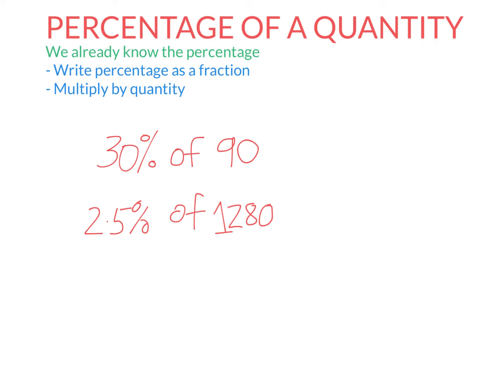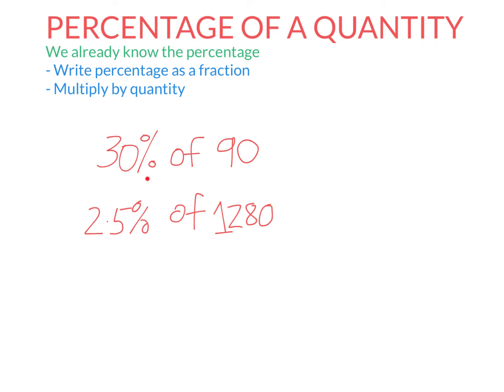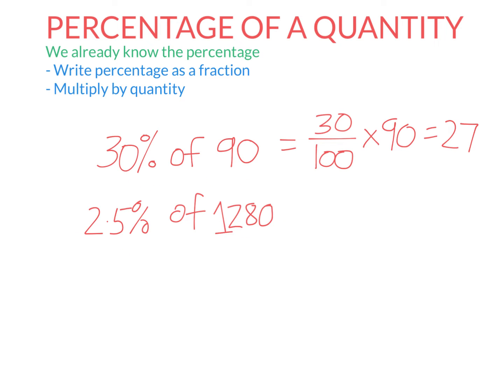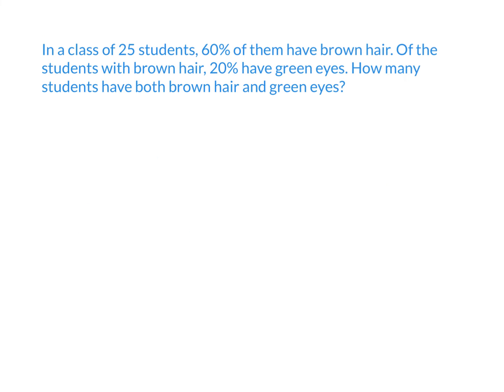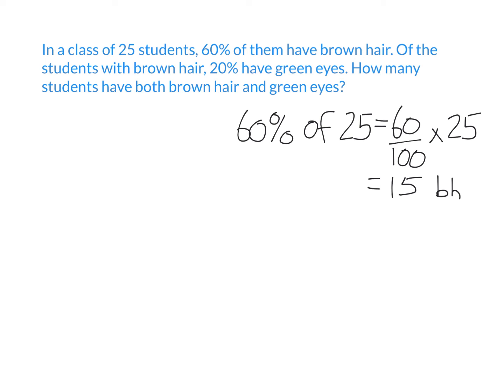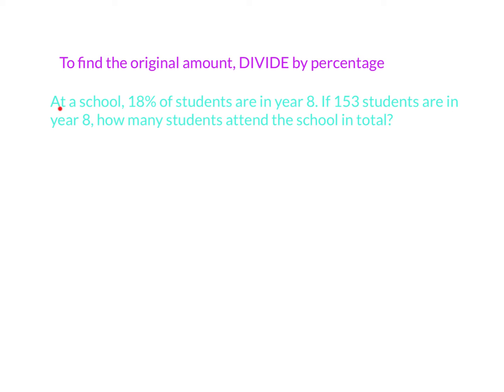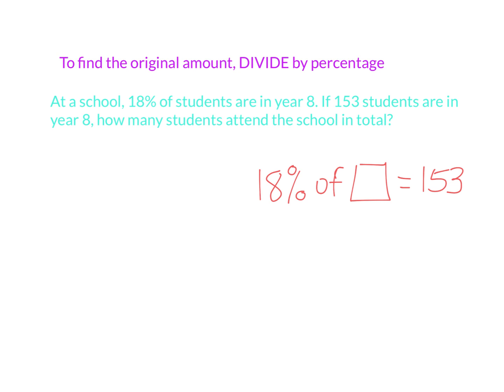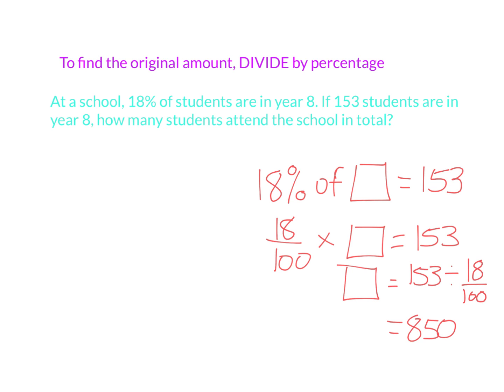Percentage of a Quantity.mp4